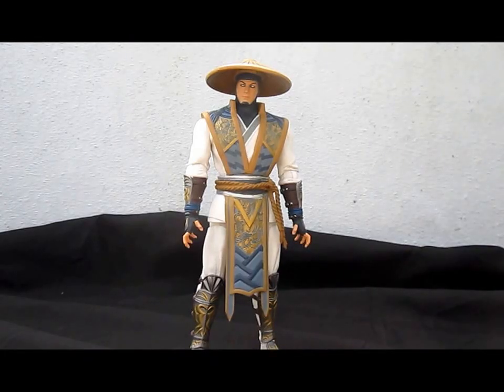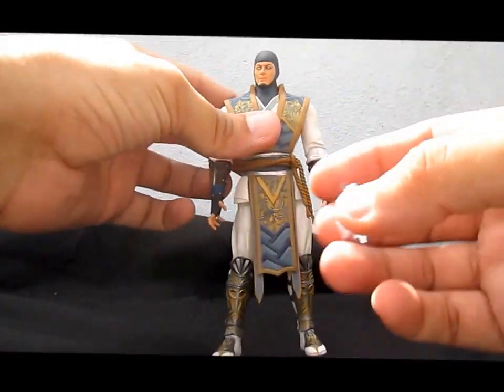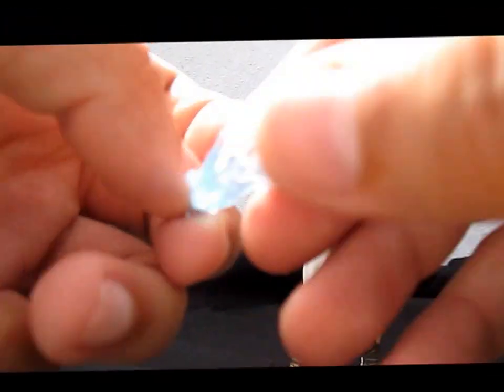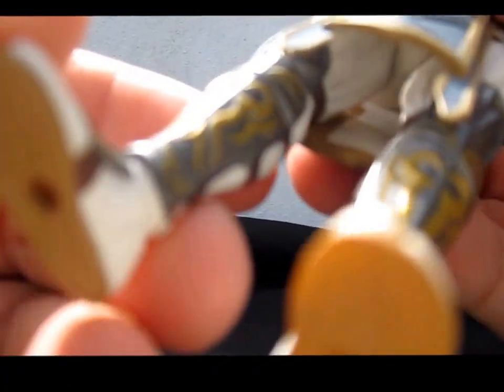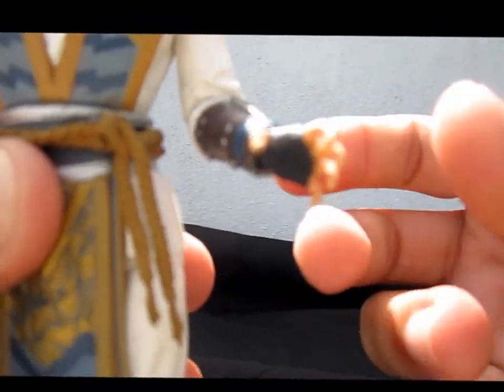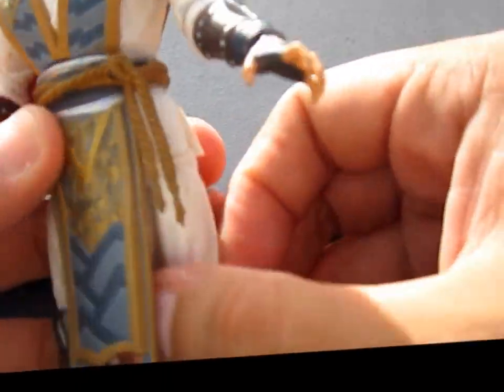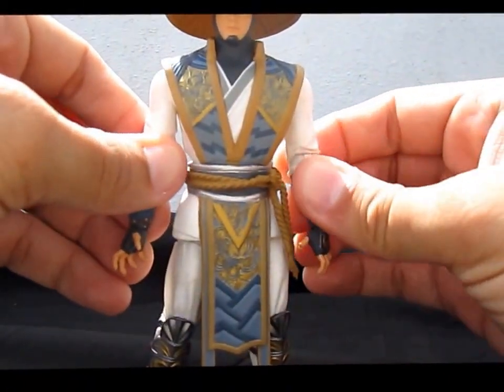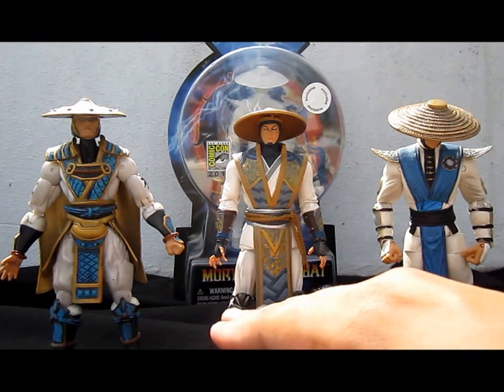Mortal Kombat X Raiden Figure Review